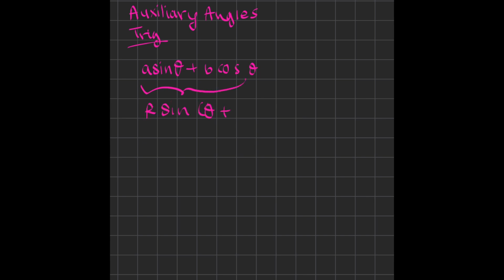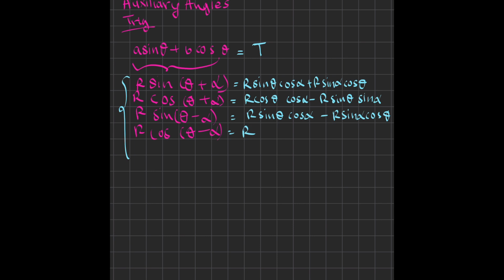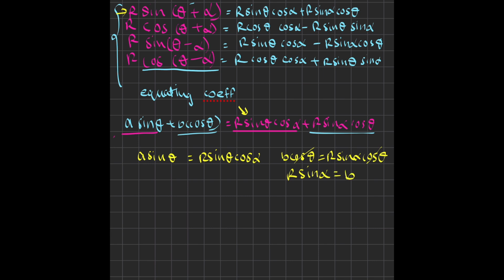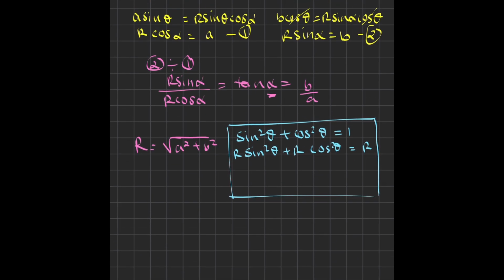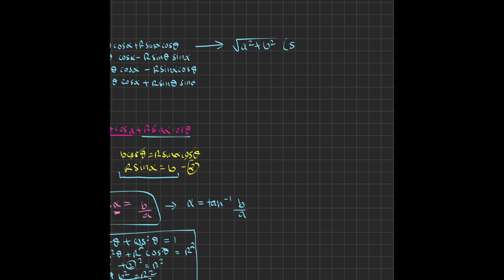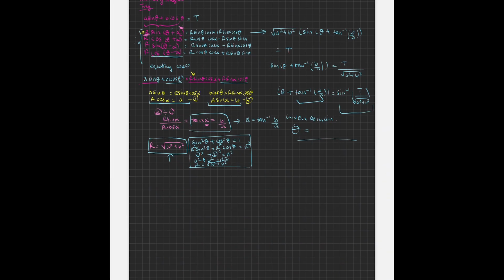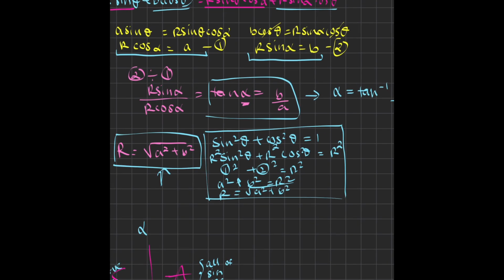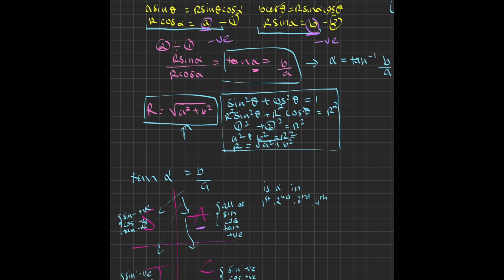Auxiliary Angles Prelim, Yr 11, Class 11, Grade 11 Trig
Auxiliary Angles Trig for year 11